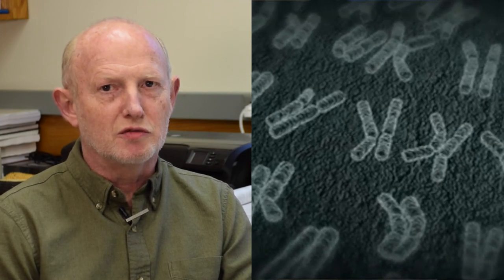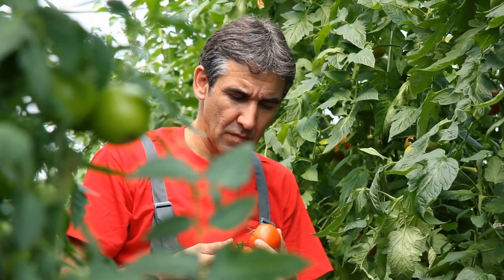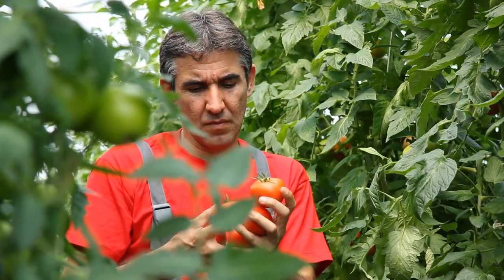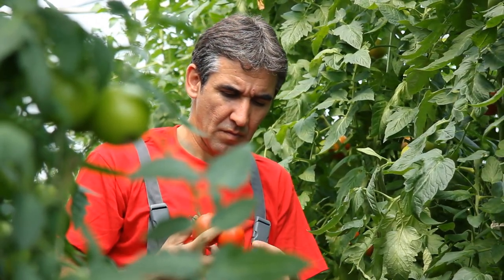Plants can count? How they "count" their chromosomes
Geneticists have solved a century-old mystery by discovering a remarkable mechanism that enables plants to count their chromosomes. Their ability to detect imbalances in male and female contributions to the next generation determines their progeny's viability and fertility.